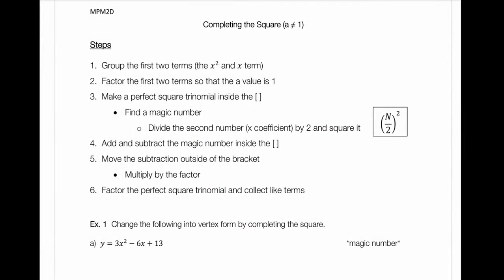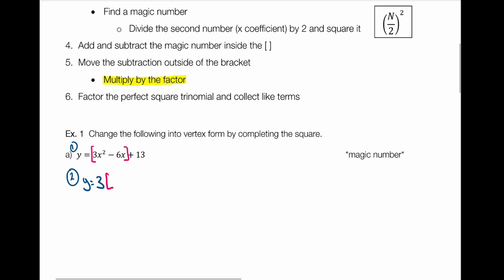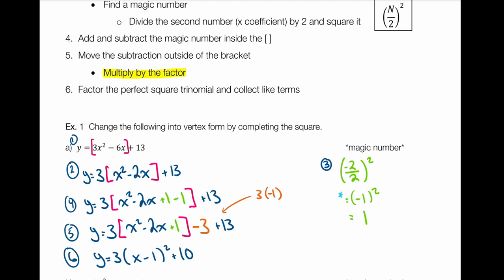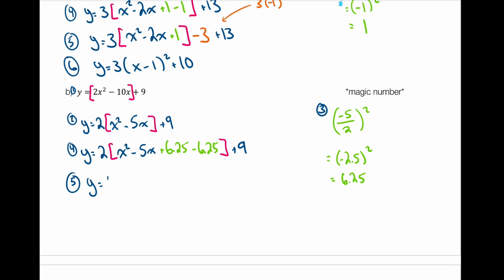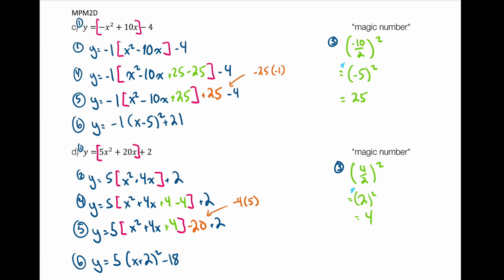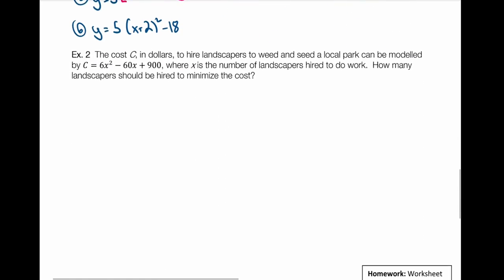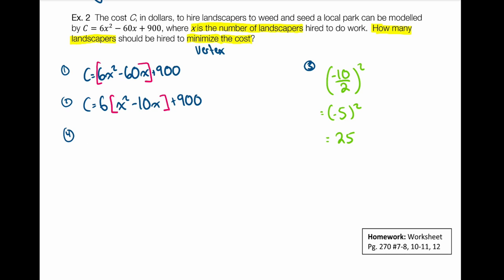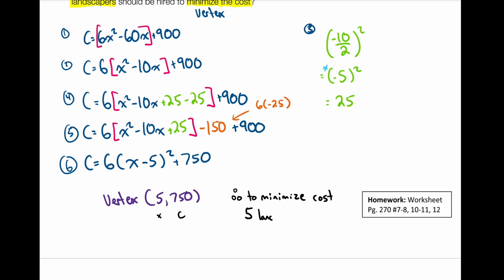4.6 Completing the Square (a≠1)